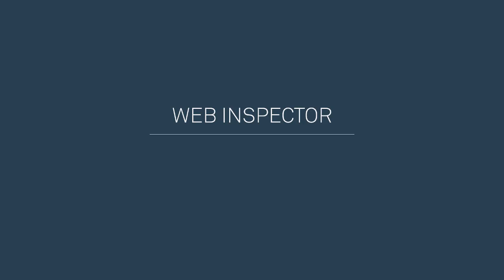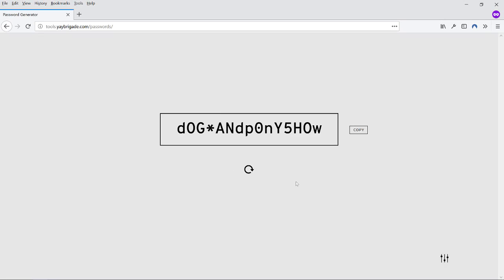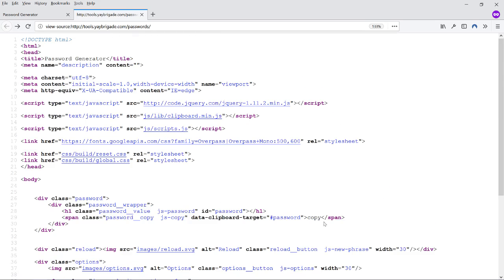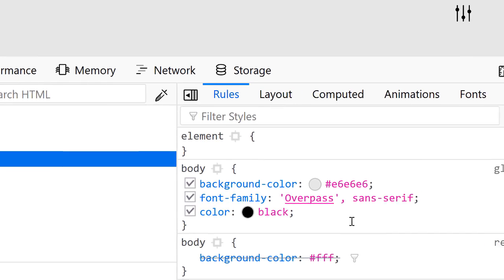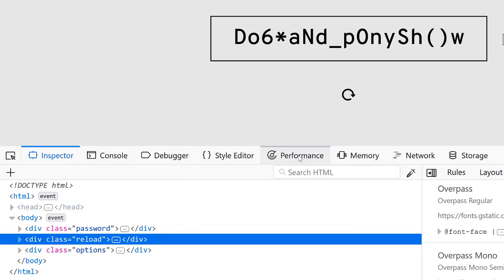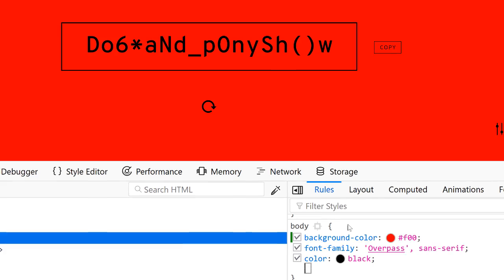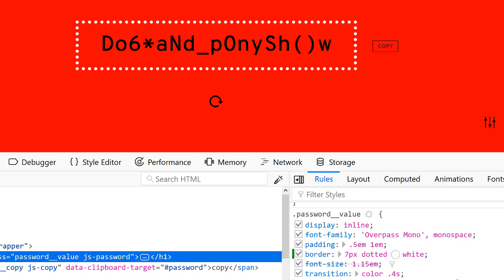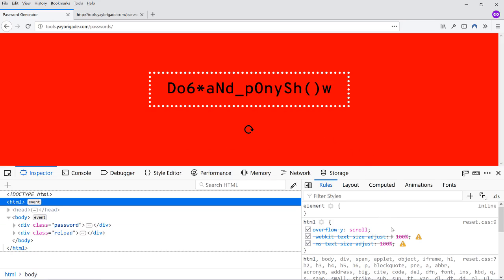Web Inspector - Web Design: Wireframes to Prototypes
Link to this course:
UI / UX Design Specialization
This course is focused on the application of the early UX research to actual user interfaces: the creation of wireframes, high-fidelity mockups, and clickable prototypes. Along the way we will also discuss:

 - Responsive web design and mobile web challenges
 - Mobile-first approach
 - Web typography
 - The relationship between design and programming and whether it is important to know how to code
 - The different web technologies that make the web work, such as HTML, CSS, JavaScript, server-side coding, and databases.

This course is the continuation of the course Web Design: Strategy and Information Architecture, in which students completed the first half of a large scale project—developing a comprehensive plan for a complex website. If you are intending to complete the assignments in this course to earn a certificate you must complete the Strategy and Information Architecture course first so you have the materials and data needed to begin creating wireframes and mockups in this course.

This is the fourth and last course in the UI/UX Design Specialization, which brings a design-centric approach to user interface (UI) and user experience (UX) design, and offers practical, skill-based instruction centered around a visual communications perspective, rather than on one focused on marketing or programming alone.

These courses are ideal for anyone with some experience in graphic or visual design and who would like to build their skill set in UI or UX for app and web design. It would also be ideal for anyone with experience in front- or back-end web development or human-computer interaction and want to sharpen their visual design and analysis skills for UI or UX.
Sketch, Adobe XD, Adobe Illustrator, HTML/CSS, Balsamiq
I loved this course! So many useful tips and lessons were packed into the last four weeks, I would highly recommend other students interesting in UX/UI to check this one out!,Very well structured content, very good course.  I hope the content of the course was a little harder, it's a little too easy even for absolute beginners like me.
This week, you’ll continue the visual design of your websites, refining the look and feel based on peer feedback. Having worked on the homepage mockup last week, it’s time to design the remaining screens. As an important aside, I will take you on a short expedition to the land of code. Although this specialization isn’t about learning how to code, I want to at least introduce you to the technologies that make the web work. And we’ll look at a few coding examples. After all, the web is built upon certain languages—HTML, CSS, and JavaScript.  in order to be an effective UX designer, it is helpful to have a rudimentary understanding of these technologies.